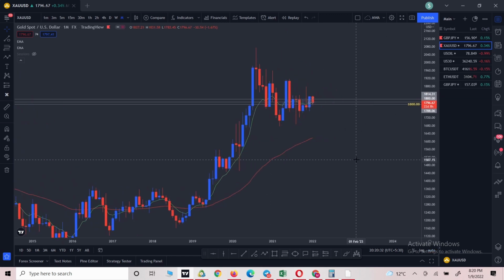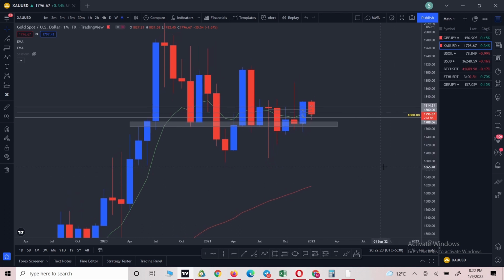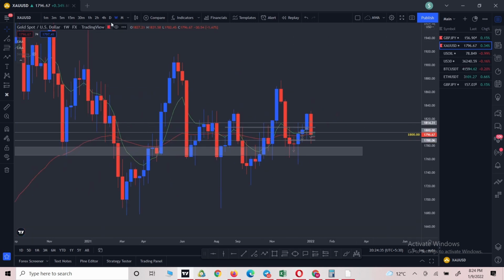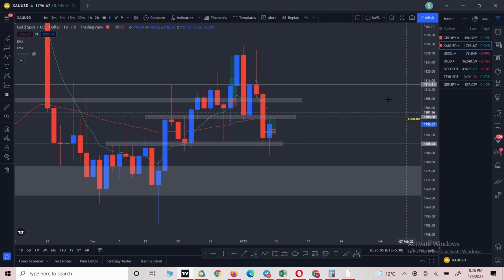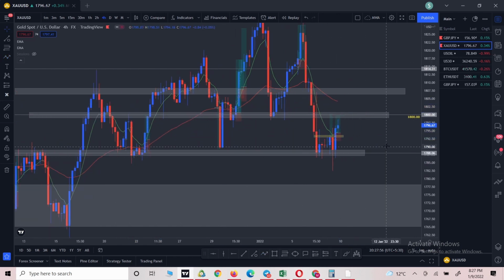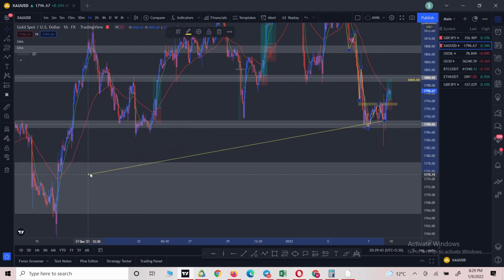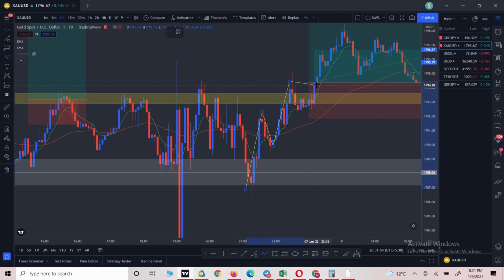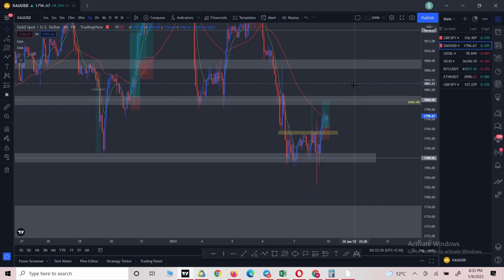Best way to trade Gold in 2022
Hi Traders,
In this vedio we will analyse Gold and discuss how we can trade it in 2022

Partner Code
3ida0upmyp